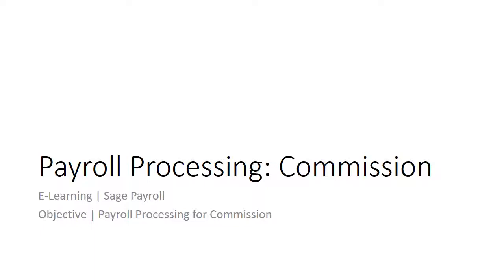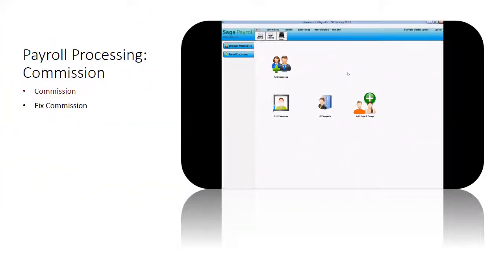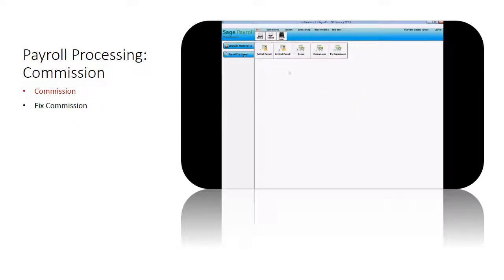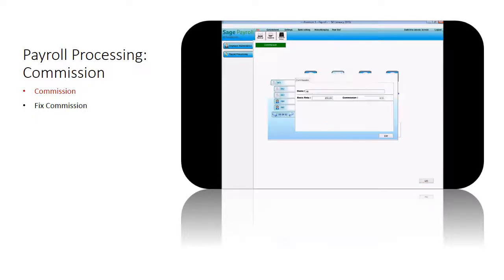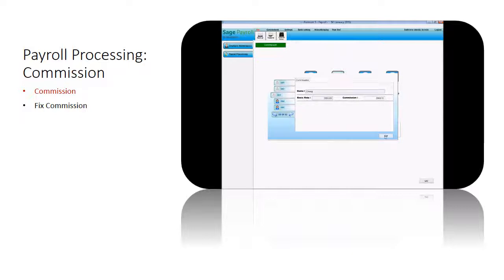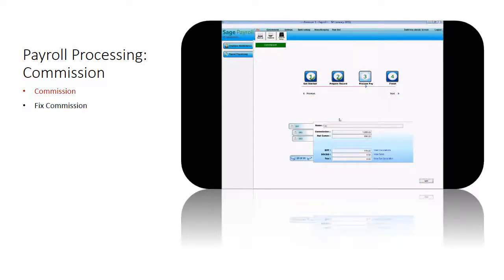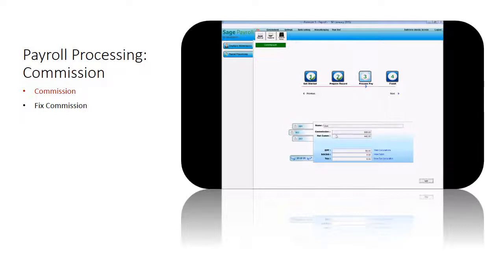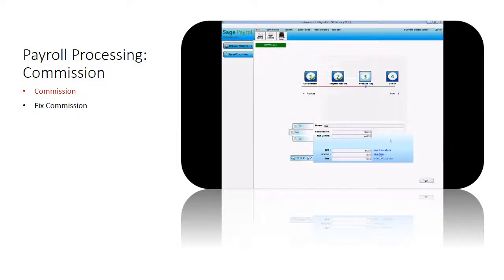Sage Payroll 2015 - Payroll Processing with Commission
Welcome to the E-Learning for Sage Payroll on the topic of payroll processing for Commission.
Commission is also subjected to EPF, SOCSO and Income Tax.
Please note that effective from 1st January 2013, commission even with variable amount paid monthly is categorized as normal remuneration.
Only commission which not paid monthly is categorized as additional remuneration.
This video will shows you how to process the payroll processing for commission by using our new user interface.